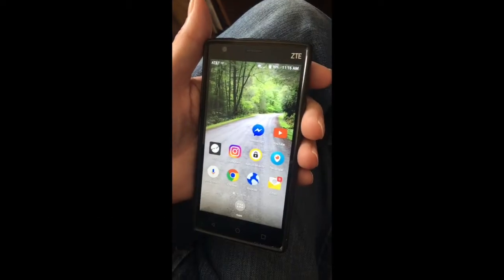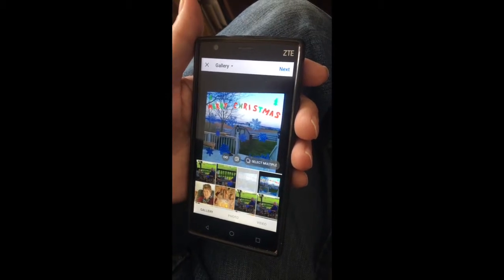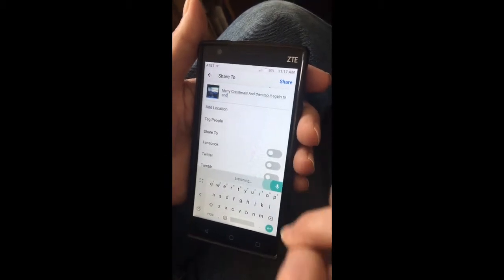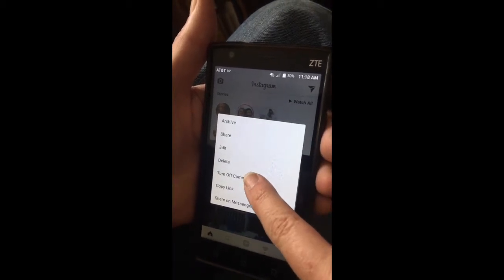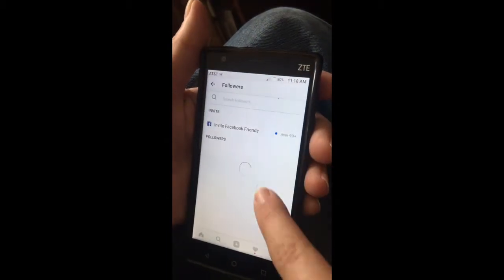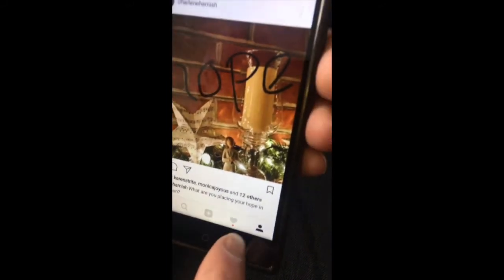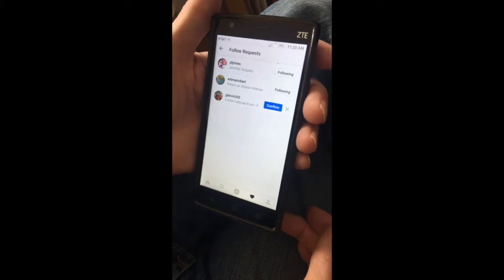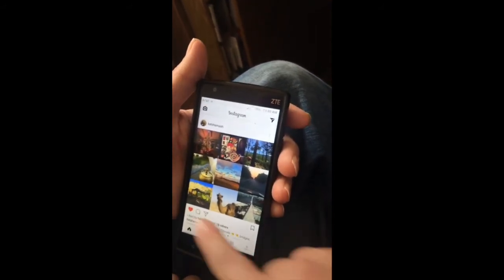Instagram Tutorial for Beginners